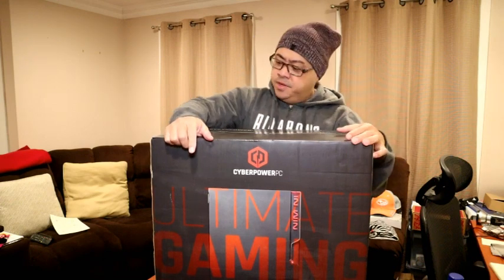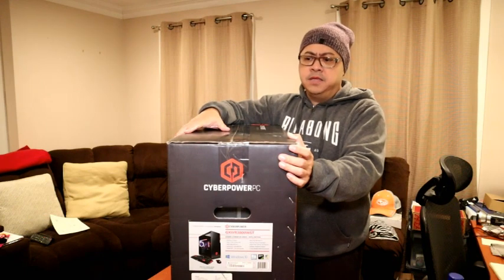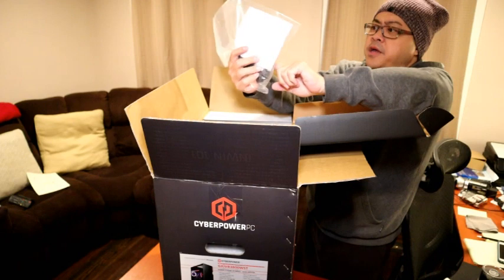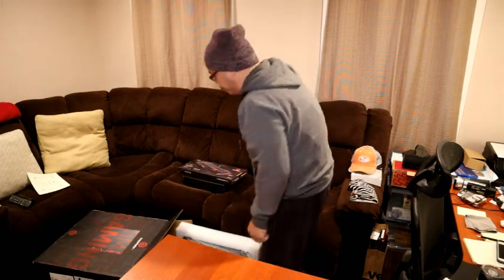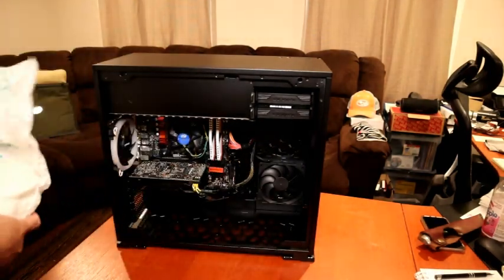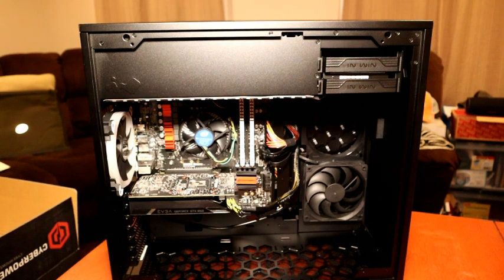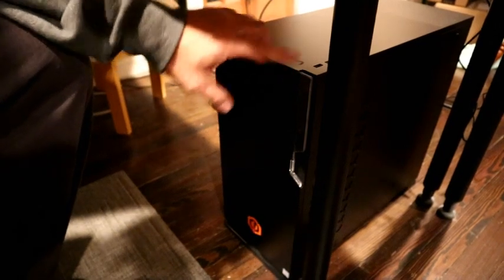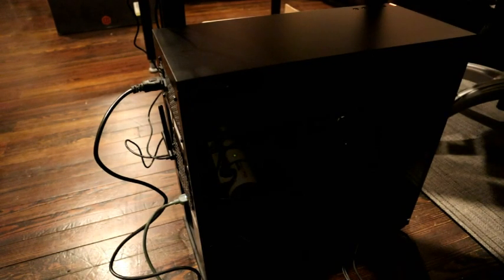Gaming PC Unboxing | It Won't Turn On | Vid#97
Unboxing my Gaming PC.

It's my first PC in over 15 years.  Although I'm not unfamiliar with PCs in general, gaming PCs are new to me.  The ongoing design trends seem to point to very simple configurations but yet, are very powerful.

I chose this particular brand/model due to it's configuration and overall value.  Did I make a good choice?

Credits

Crocodile Dundee clip
Producer: Rimfire Films
Distributor: Paramount Pictures

Music

Song: All the Feels
Artist: Sarah, The Instrumentalist
From: Epidemic Sounds

Song: Antidote X
Artist: Van Sandano
From: Epidemic Sounds

Song: Cold Cold Heart
Artist: Sugar Blizz
From: Epidemic Sounds

The information contained in this posted video represents the views and opinions of the original creator (me, myself or I) of such video content and does not necessarily represent the views or opinions of the establishment herein. The mere appearance of this content on this site does not constitute an endorsement by any and all establishments or affiliates of such establishments unless clearly expressed by the video creator.

This video has been made available for informational, educational and/or entertainment purposes only. Me, myself or I, do not make any representation or warranties with respect to the accuracy, applicability, fitness, or completeness of the content of this video. I  do not warrant the performance, effectiveness or applicability of any sites listed or linked to in this or any video.

I hereby disclaim any and all liability to any party for any direct, indirect, implied, punitive, special, incidental or other consequential damages arising directly or indirectly from any use of this video and contents herein, which is provided as is, and without warranties.